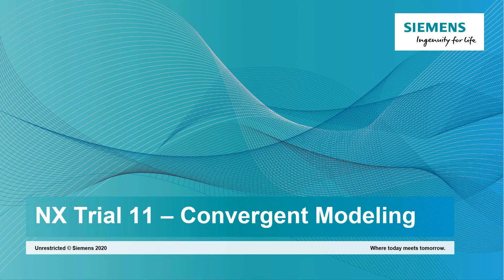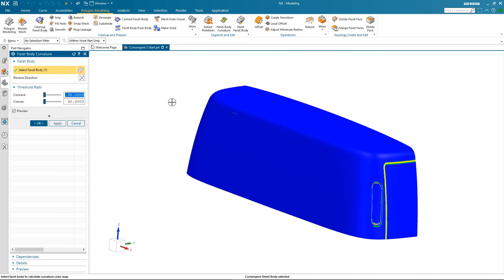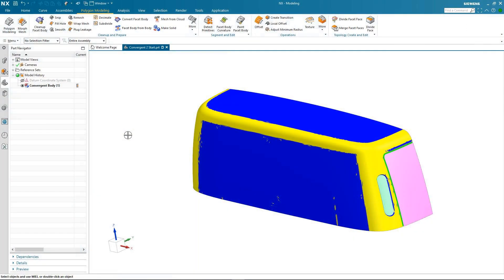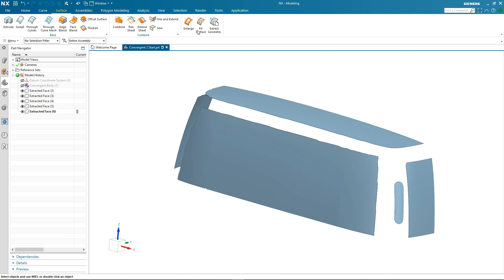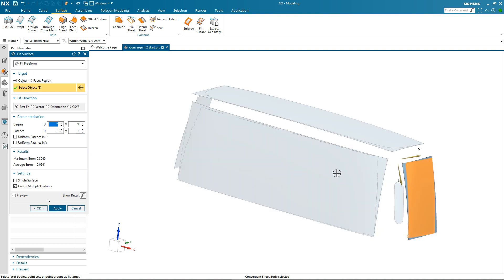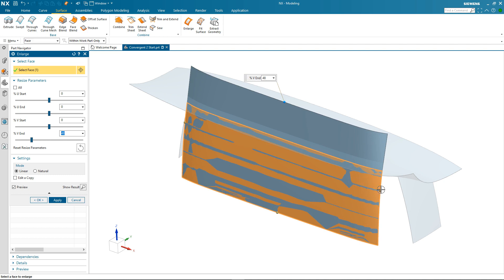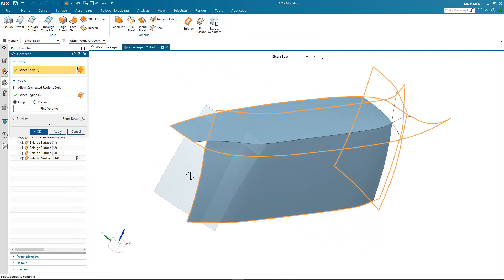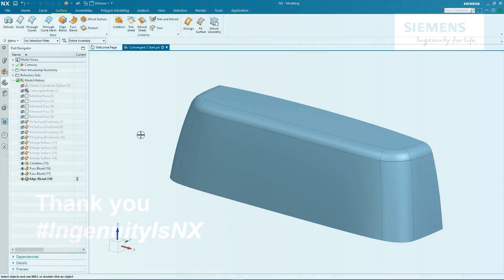Reverse engineering process in NX